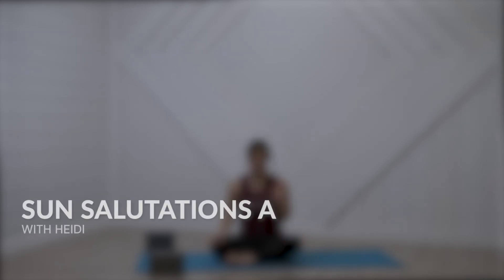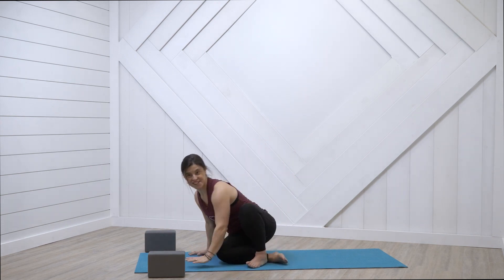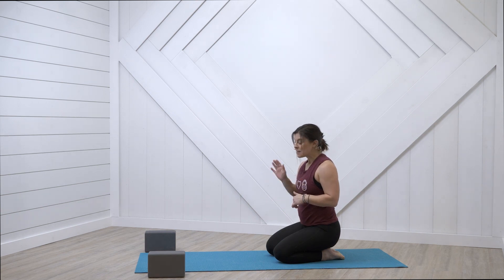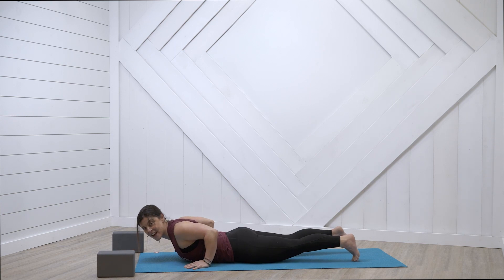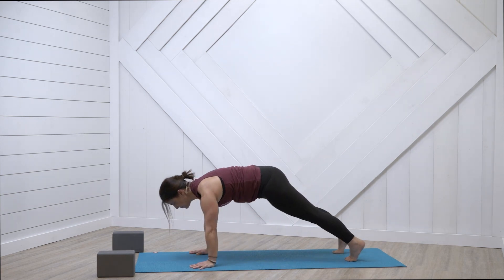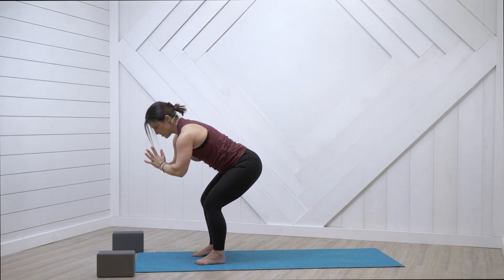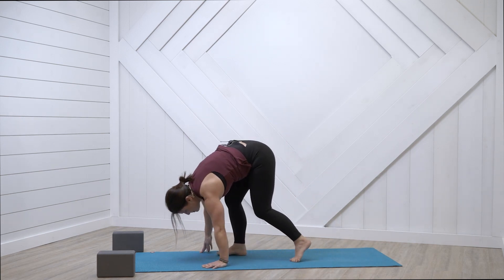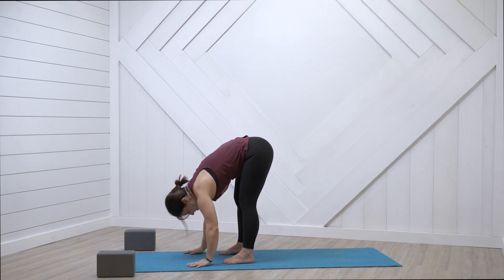Sun Salutations A | Beginners Vinyasa Yoga Flow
Welcome back to our empowering "Intro to Yoga" course! In our second beginner yoga class, "Sun Salutations A," we delve deeper to understand  the Sun Salutation A flow. You'll acquire essential knowledge of proper alignment and a deep understanding of each pose involved in this energizing sequence. From Mountain Pose to Downward Dog, and every graceful transitions in between, I guide you to move mindfully in your vinyasa yoga flow. Let's flow together and find inner peace on the mat.

Post Yoga Class Reflection:
If you had to describe today’s practice in one word, what would it be? Leave your answer in the comments below! 👇🏽
My word for this practice is 'Invigorating'!

0:00 - Intro
0:20 - What Chaturangas do to your body?
0:50 - In Traditional Chinese Medicine what season is the fire element?
1:16 - How to feel energized?
1:28 - Open practice with Ujjayi breath.
3:21 - How to Warm up your Spine with Cat and Cow Pose?
3:50 - How to get into Downward Facing Dog?
4:20 - Healthy alignment for a High Plank pose?
6:04 - How to do the knees down variation of a chaturanga?
7:08 - How to do a cobra pose?
8:10 - Why should you shift forward while doing a chaturanga?
8:50 - How to do a chaturanga?
9:56 - How to do an Upward Facing Dog?
11:16 - How to do different variations of Sun Salutation A?
16:16 - How to hop forward in a chaturanga?
17:35 - How to do Chair pose?
20:21 - How to do Gorilla Pose?
22:30 - Closing and meditation

Thank you for joining me on this journey of self-discovery and growth. Together, let's cultivate inner strength and mindfulness, both on and off the mat.

🧘🏽‍♀️ New to Yoga with Heidi? 🧘🏽‍♀️
Welcome to Yoga with Heidi, where I empower women through free all-levels online yoga classes, supporting them through every phase of life. Join me on this mindful movement journey, centering ourselves with each breath, incorporating props and music for a fully immersive experience. 🌞🌿🌸

For more ad-free online yoga videos, meditation, myofascial release, yoga courses and private FB community page check out my Yoga with Heidi Membership First 7 Days are free!